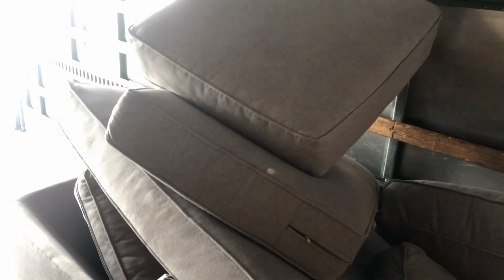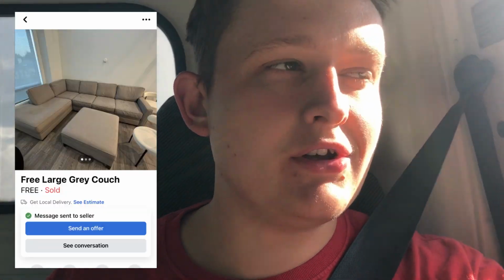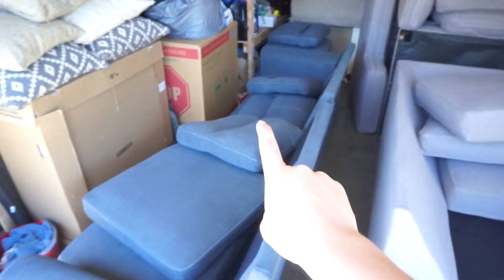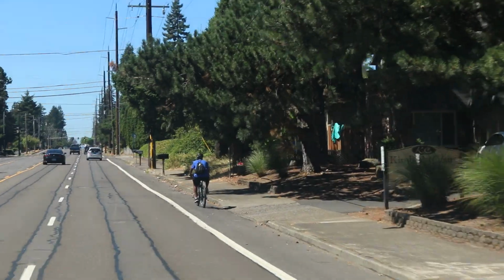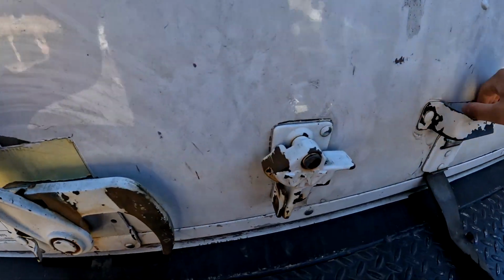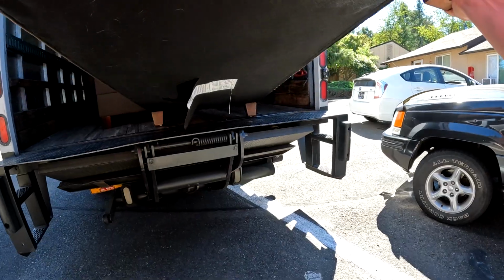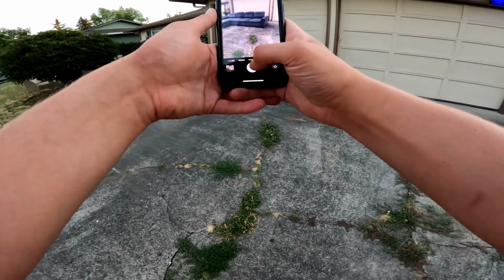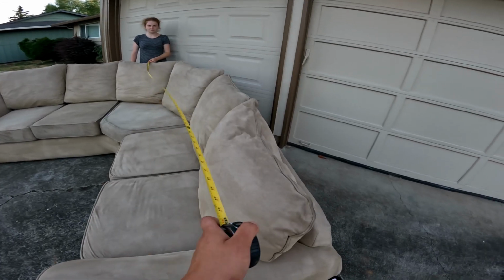Day In The Life of a 4 Figure Couch Flipper.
Hi friends.

In today's video I show you what a day in the life of a 4 figure couch flipper looks like.  Flipping couches is what every single person can do to make some extra money on the side along with possibly making it a full-time side hustle.

Trying this side hustle yourself doesn't guarantee you success but if you stay at it, you can definitely achieve great results.

In this video, I ended up picking up 8 couches for a total of $825. I ended up selling one of them the following day for $425 leaving me with 7 still in my inventory.

Supplies:
Pet Hair Remover
Dog Odor Smell Remover
Utility Shop Vacuum
Professional Portable Couch/Carpet Cleaner
Cheaper version of the Professional Portable Couch/Carpet Cleaner
Couch/Carpet Shampoo
Ratchet Tie Down
Drill Brusher
Fabric Shaver
Extension Cord
Couch Legs

My Studio Equipment:

Microphone Stand
Ring Light
Cloud Neon Sign